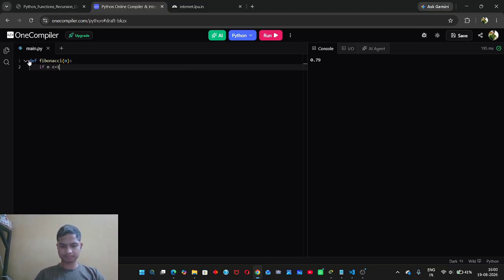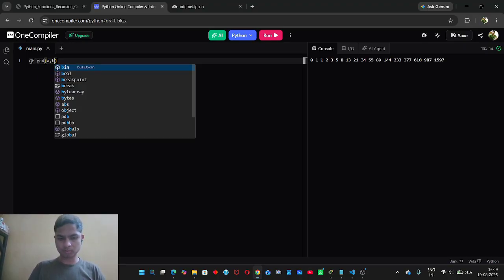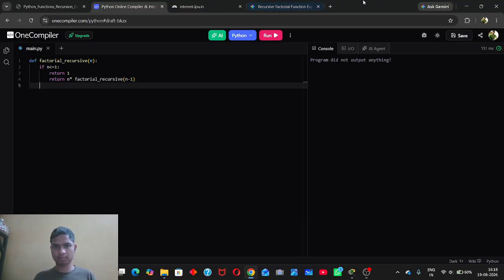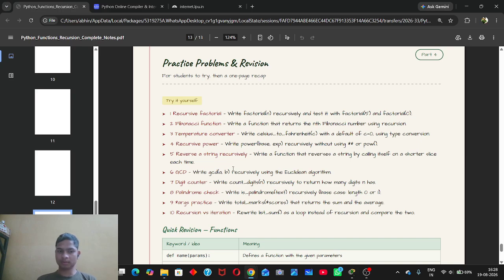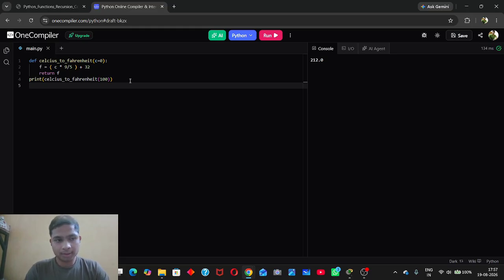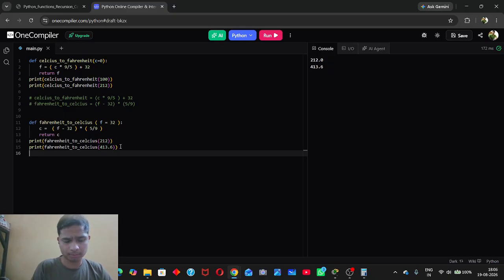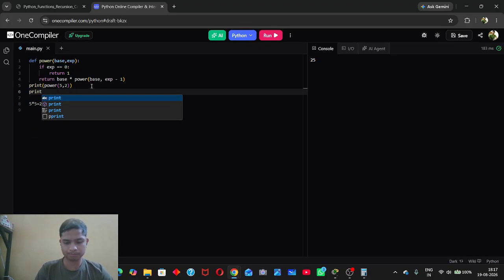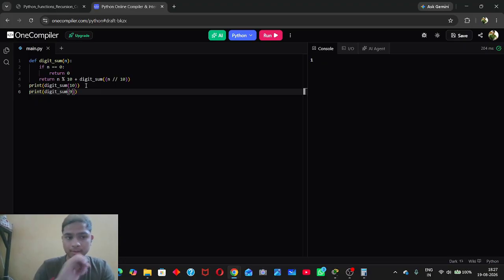LECTURE(10) ,PART(3)Python Functions and Recursion: Building Modular Code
Master how to encapsulate reusable logic using functions, pass arguments, and solve complex problems by having functions call themselves through recursion.